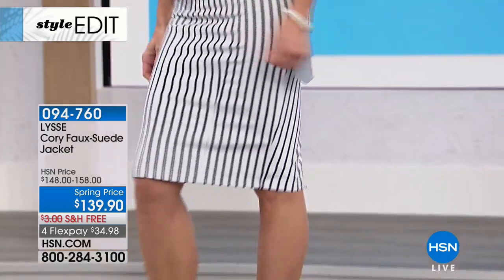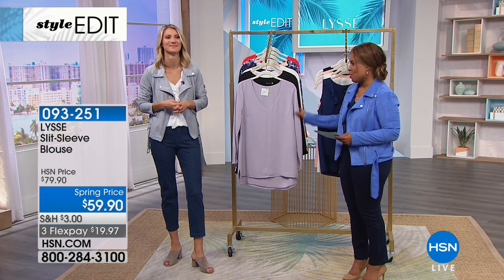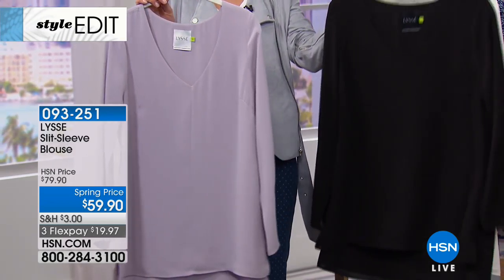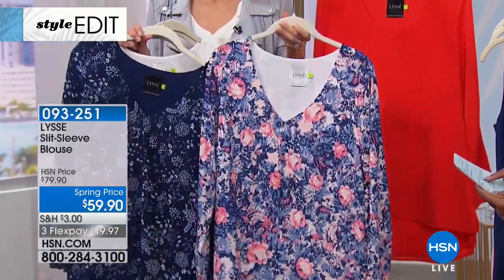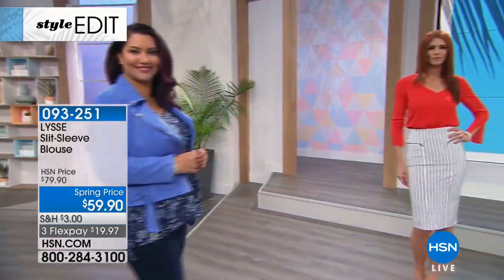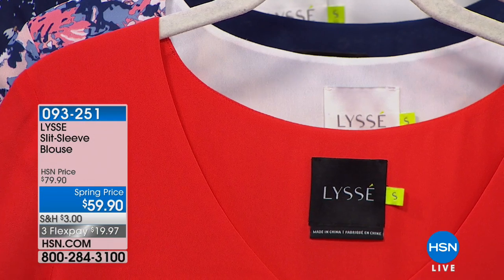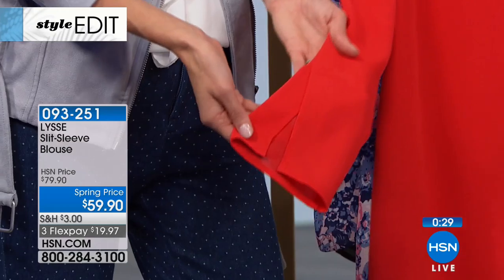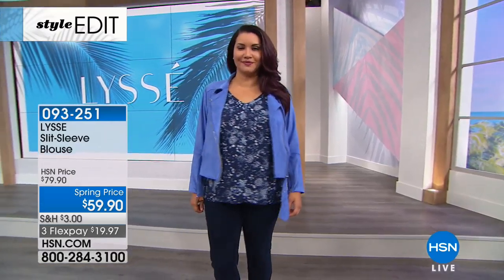LYSSE SlitSleeve Blouse Missy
You've got nothing to wear, though you have a closet full of clothes? Start building an enviable wardrobe with this simple pullover from Lysse. Crafted out of a...